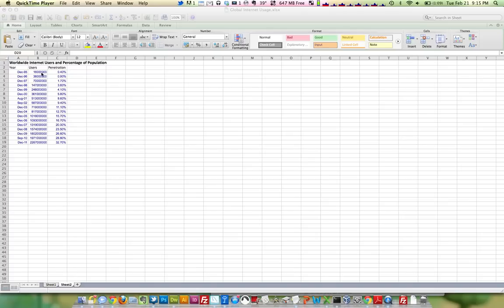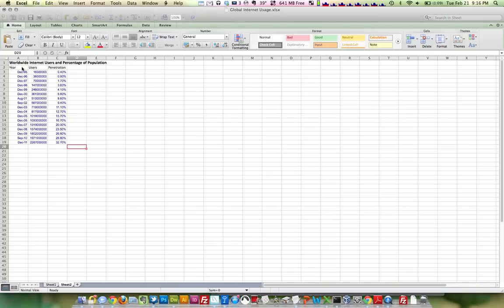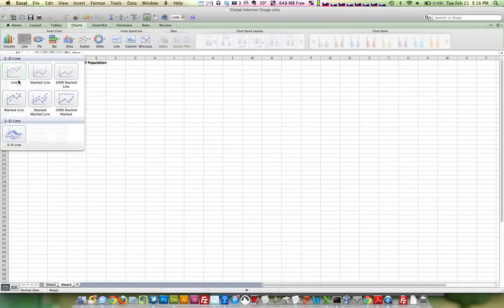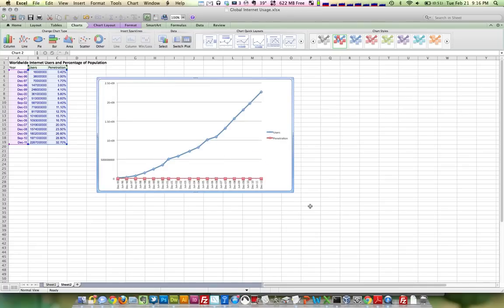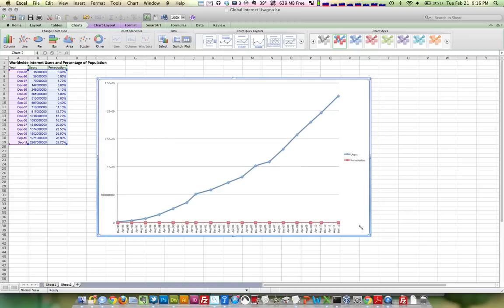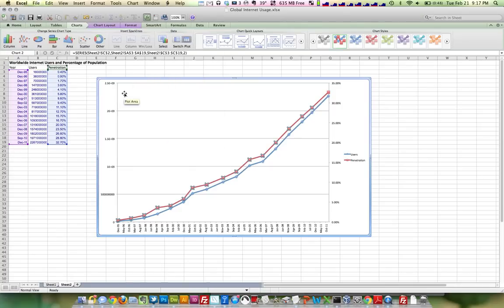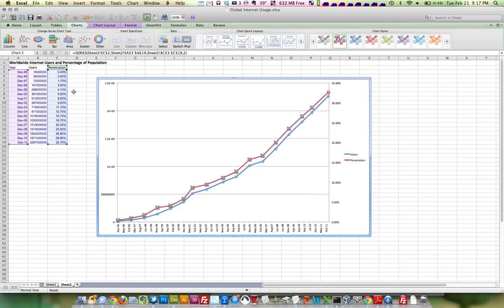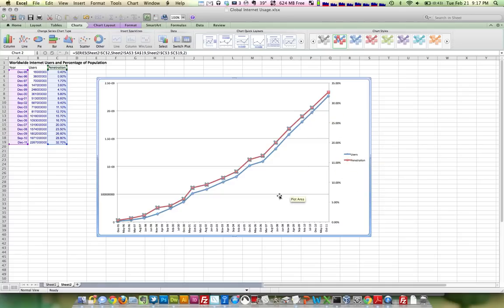Excel: How to Graph Two Sets or Types of Data on the Same Chart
Trying to put multiple data sets on one chart in excel? This two minute tutorial shows how to use more than one Y Axis to chart two different types of data on the same graph or chart.